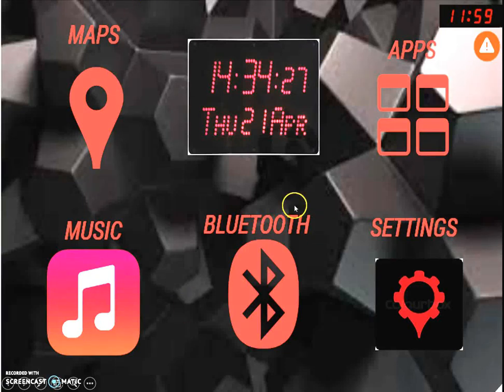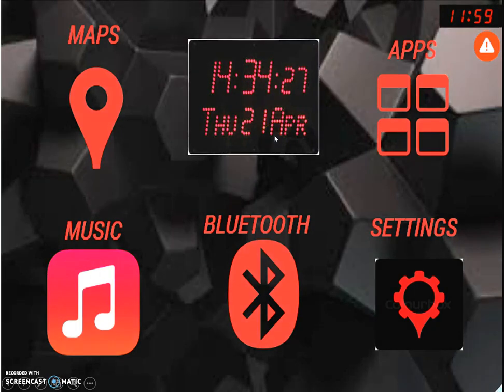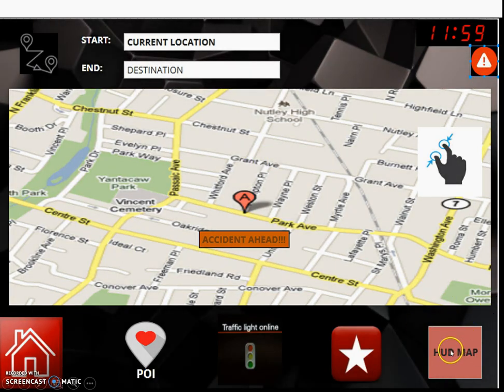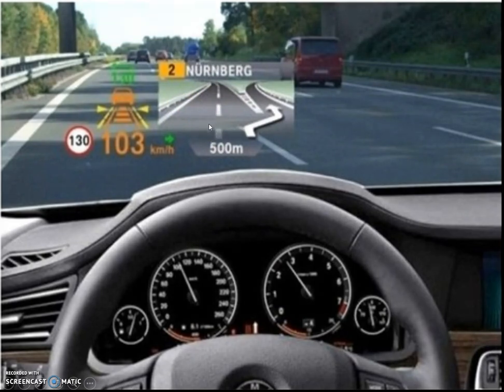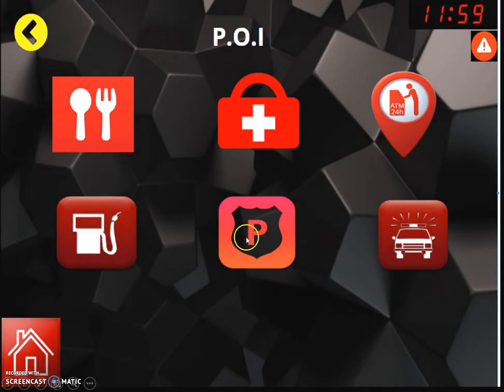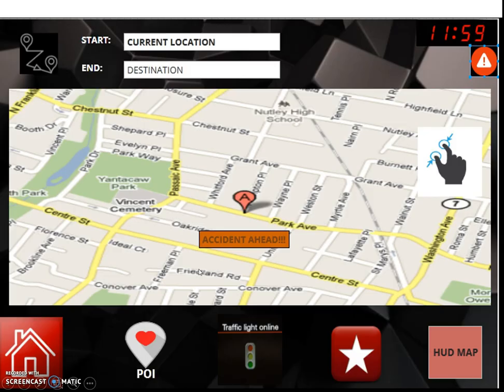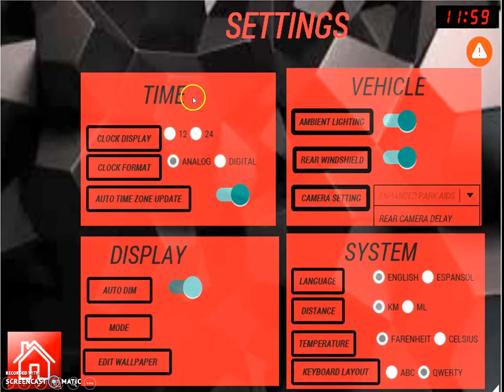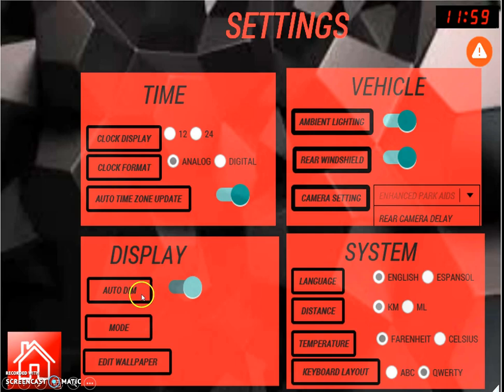Drive easy - Car Infotainment System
Drive easy is an infotainment system designed as  a part of our HCI project. This video contains navigation among various screens to save user from driver distraction.